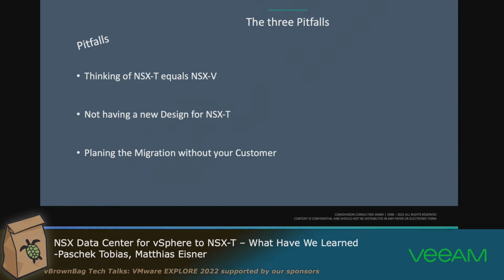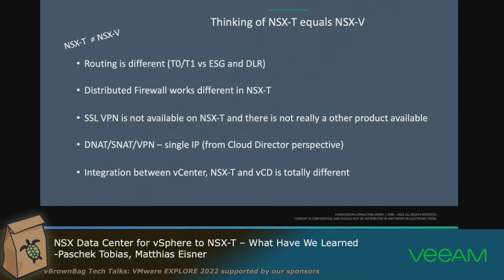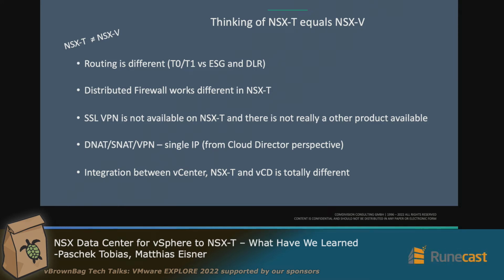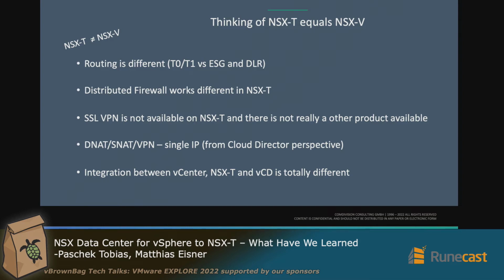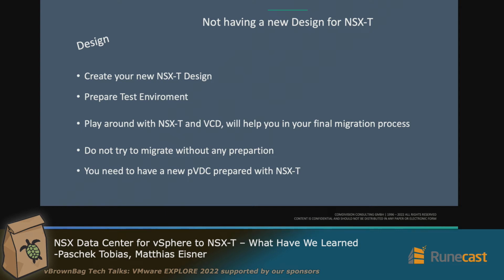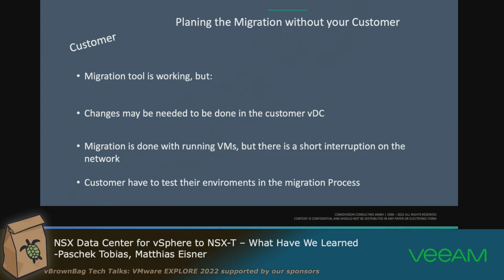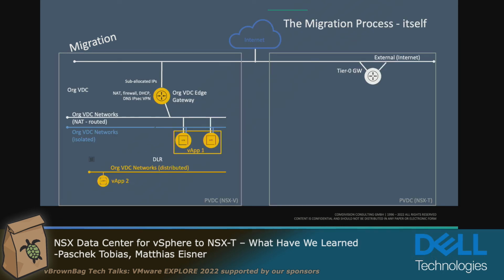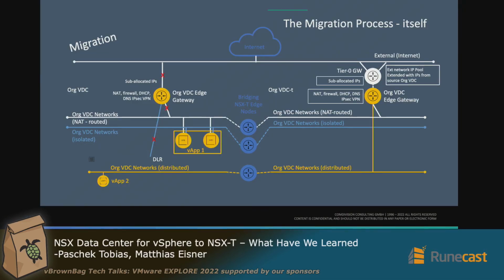VMware Cloud Director – NSX Data Center for vSphere to NSX T - Paschek Tobias, Matthias Eisner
VMware Cloud Director – NSX Data Center for vSphere to NSX T: With designing several new VMware Cloud Director sites every year for different cloud providers there is a set of common underestimates and design misconceptions we see happen again and again, this session will talk about them.

*About vBrownBag*

*vBrownBag TechTalks*